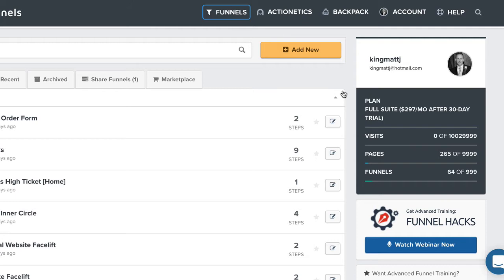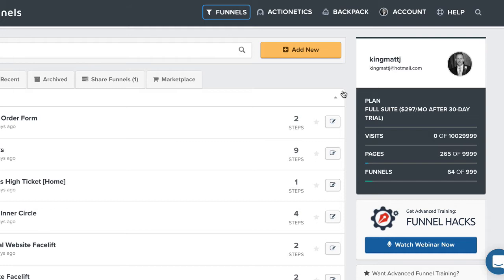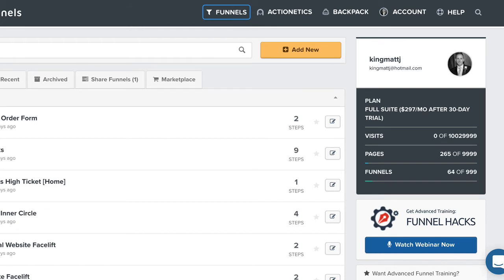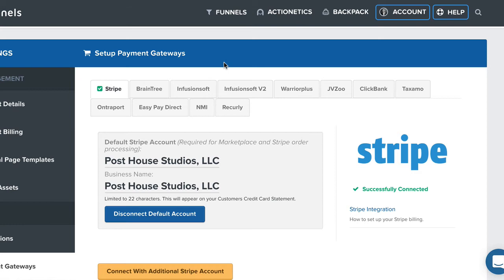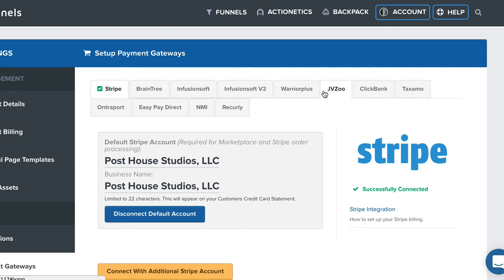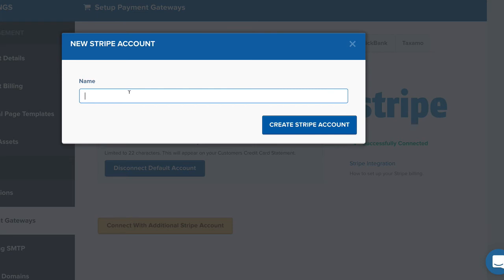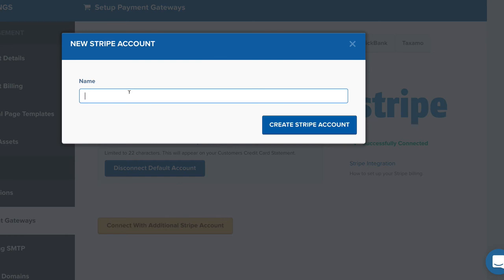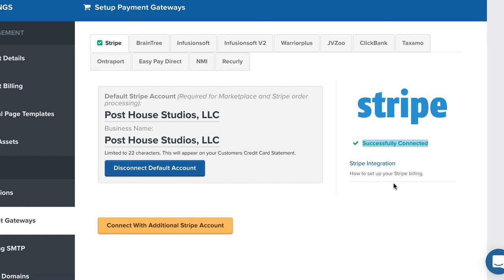ClickFunnels Tutorial :: Payment Gateway :: Stripe Setup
Did you know ClickFunnels hosts a monthly challenge called the One Funnel Away Challenge?

It's designed to kick you straight in the butt (thanks to Steve Larsen) and help you get your first designed, get it up, and get traffic going to it so you can be profitable in your online adventures...

 How to setup your payment gateway using Stripe (or any other payment gateway you deem worthy) inside of ClickFunnels.

Already have ClickFunnels? You can snag 6 months for free when you pick up the Funnel Hacks Masterclass.